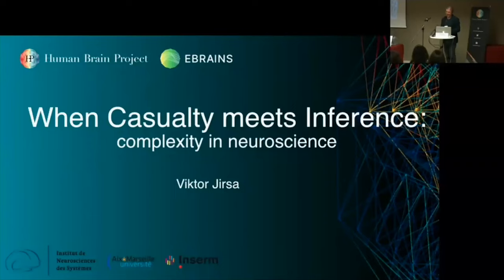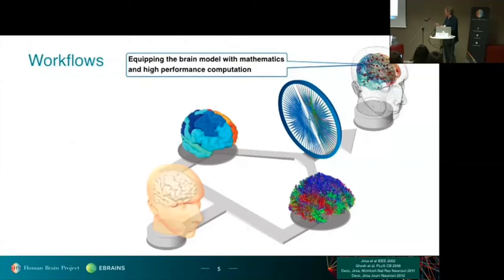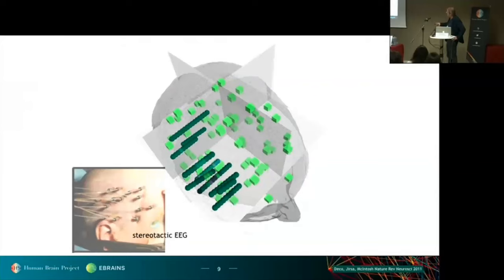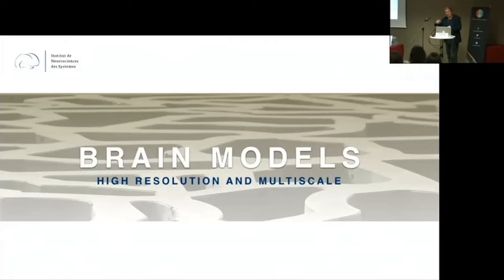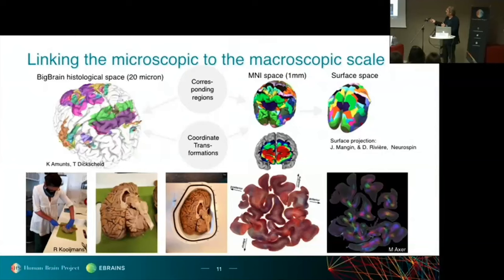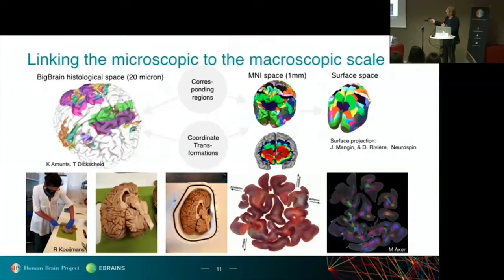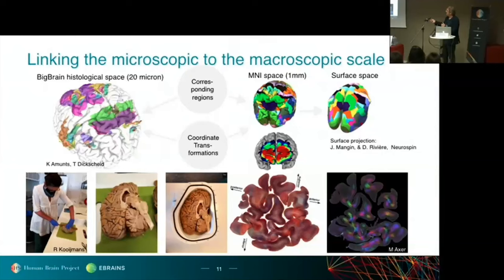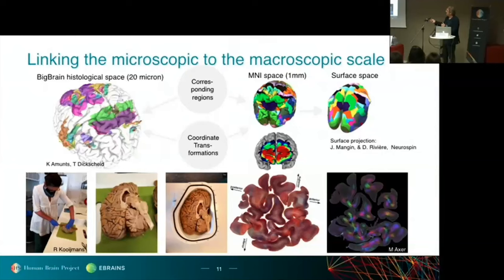Viktor Jirsa - When Causality meets Inference: complexity in neuroscience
When Causality meets Inference: complexity in neuroscience
Speaker: Viktor Jirsa - Aix-Marseilles University

Brain Activity across Scales and Species: Analysis of Experiments and Simulations (BASSES)
13–15 June 2022
Roma Eventi, Italy

or visit:
humanbrainproject.eu/education